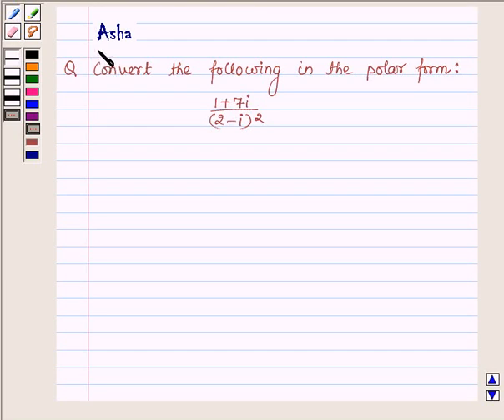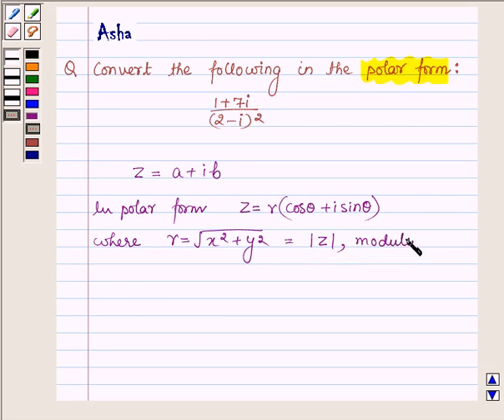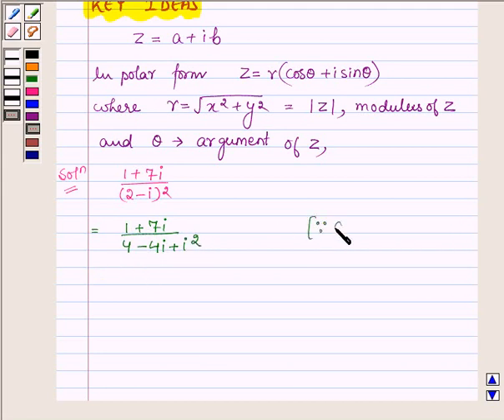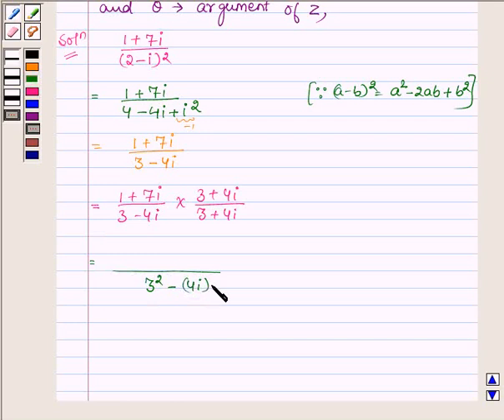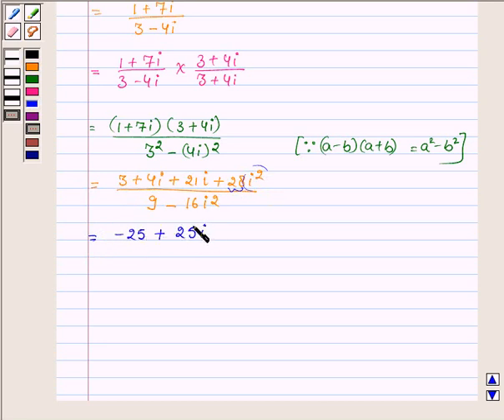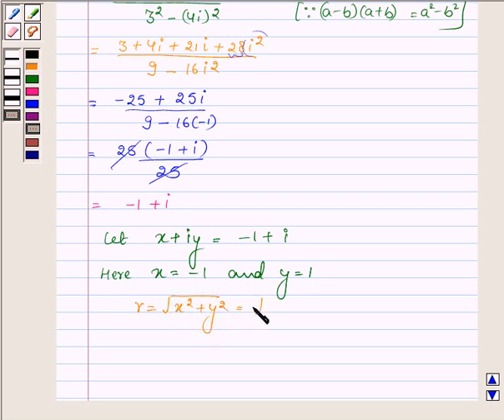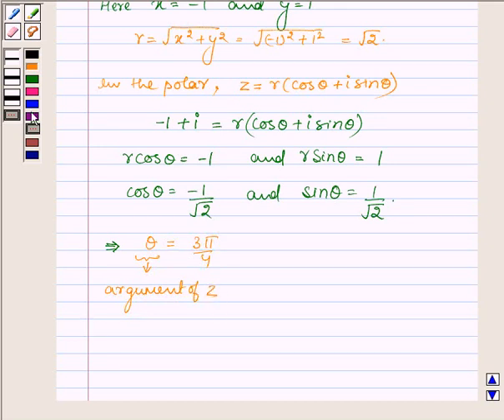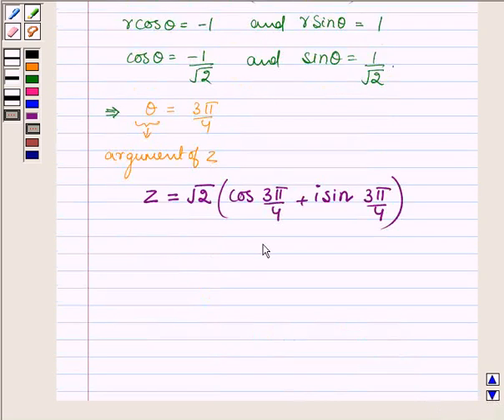Maths XI NCERT 5 Misc 5i